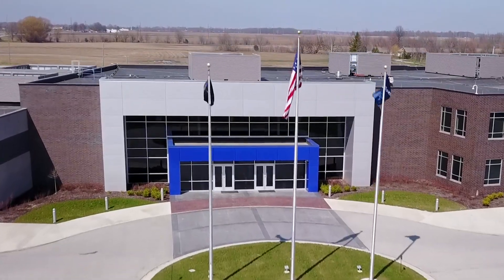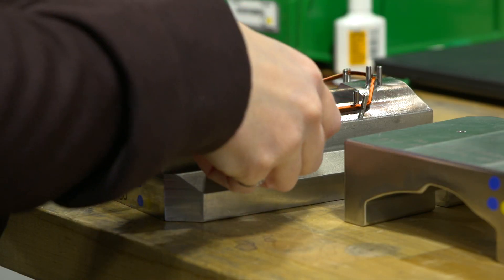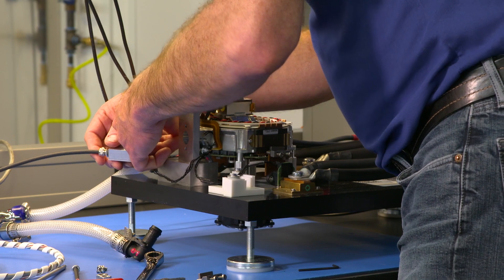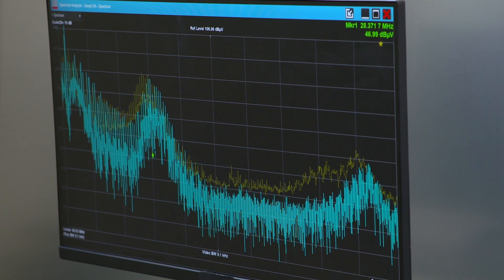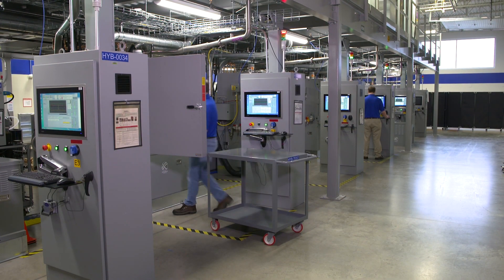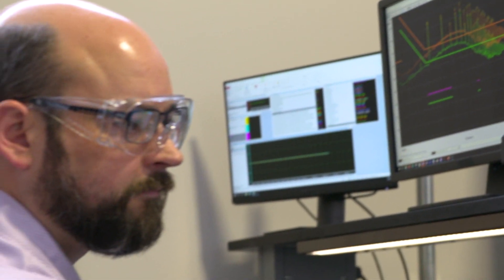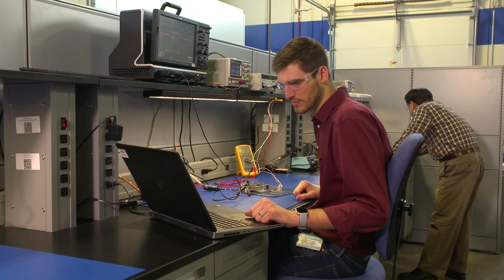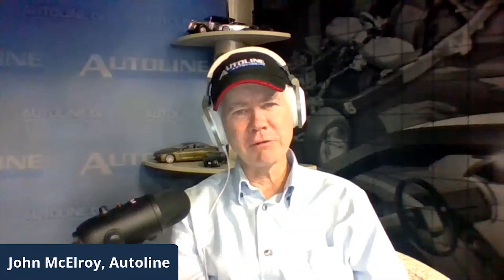BorgWarner Puts Electric Motor Development Under One Roof - Autoline Exclusives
BorgWarner recently opened a new tech center in Noblesville, Indiana. Its engineering, prototype building and testing for electric motors and other power electronics is all under one roof.  Dave Fulton the Director of Electric Drive Innovation at BorgWarner, talks about the advantages of this new facility.